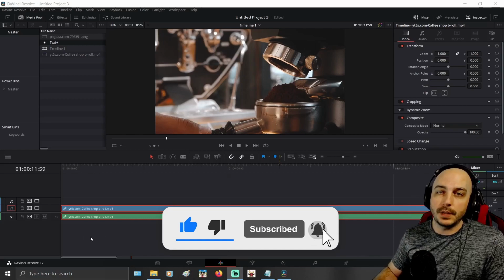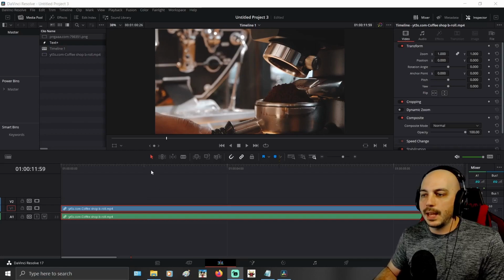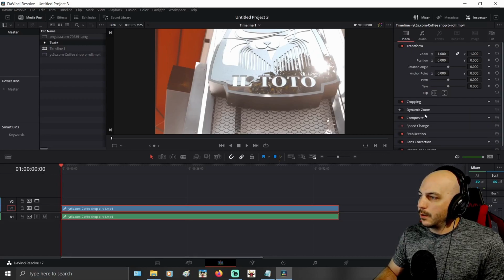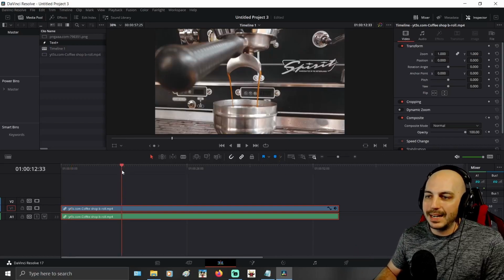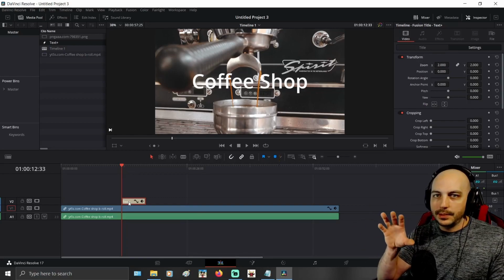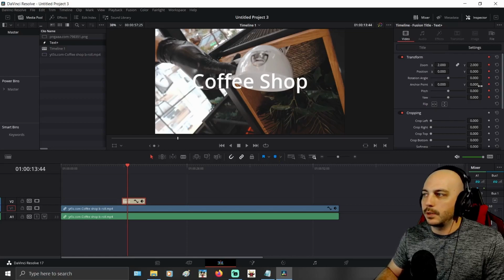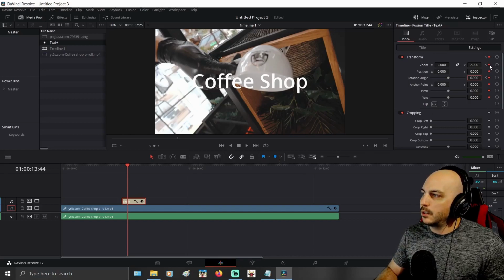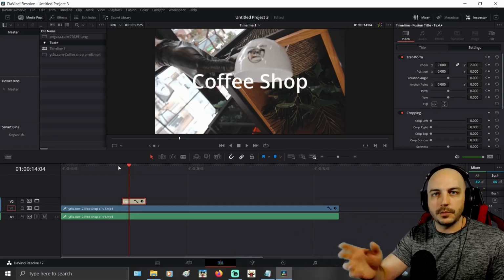Davinci Resolve - How To Do Basic Keyframe Animations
So Today in this Davinci Resolve Tutorial I am showing you the basics of doing key frames in order to be able to animate literally everything.

My first is a Gaming channel generally around Diablo 2 which is exciting even though it is a 20 year old game. It has several new mods and was just announced that they are making Diablo 2 Ressurrected, which is an official Diablo 2 remake. Check it out and give me a Sub over there too.